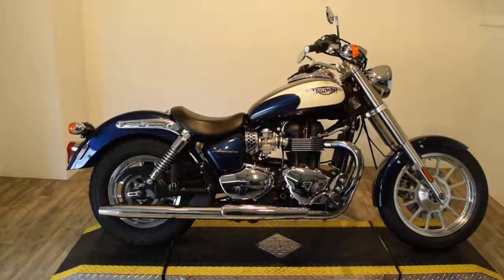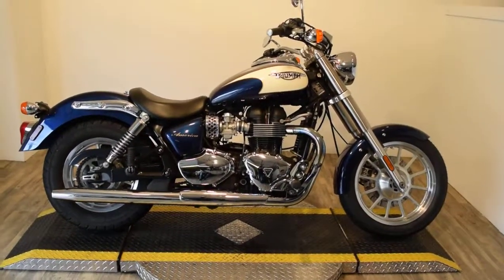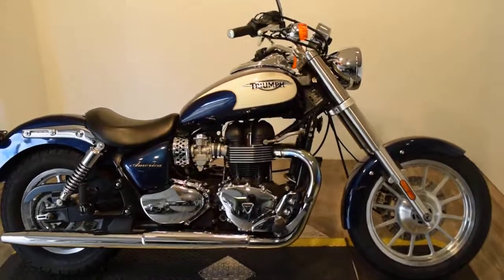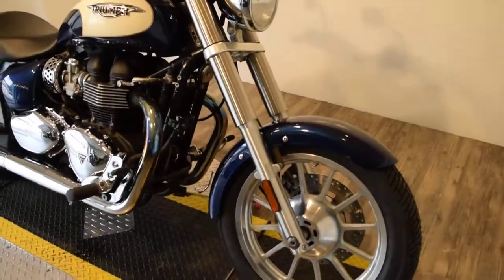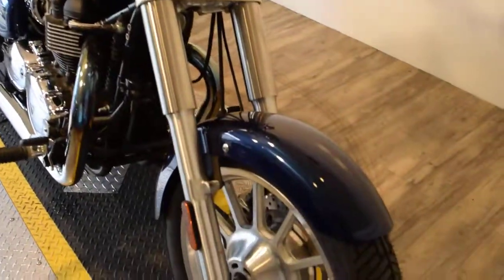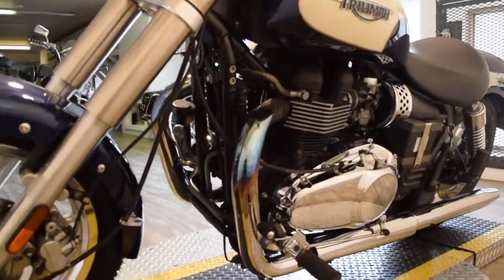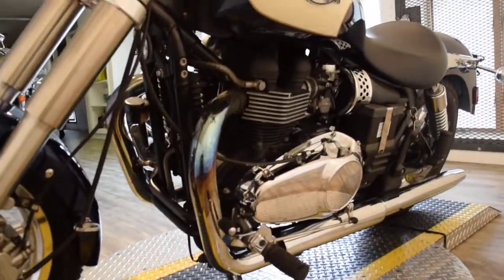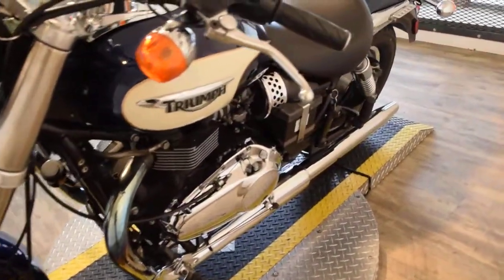2009 Triumph America for sale at Monster Powersport, Wauconda, IL